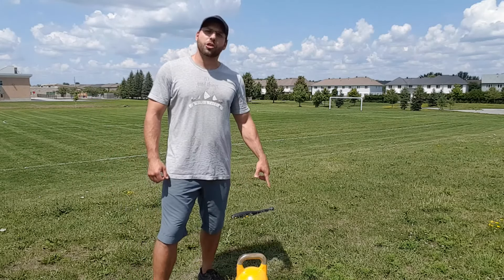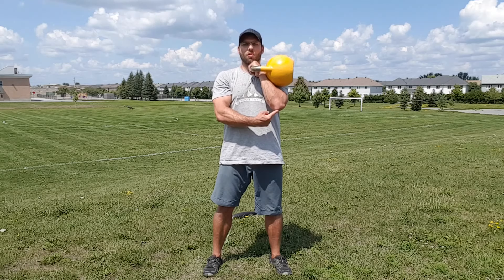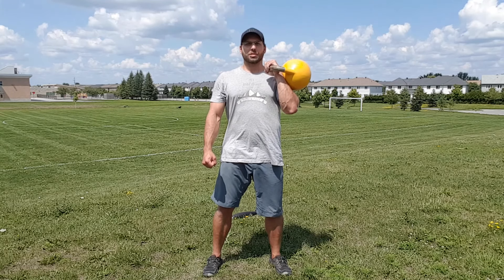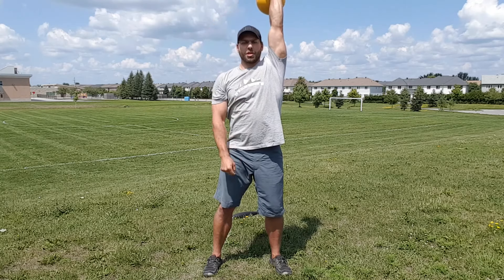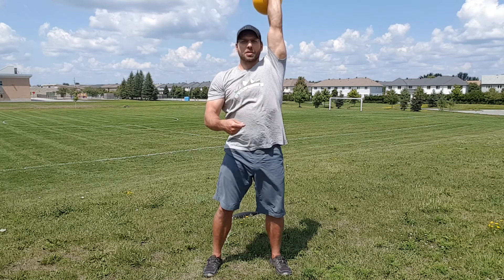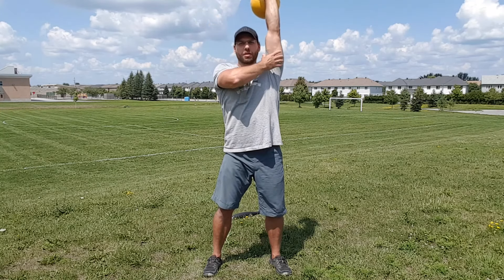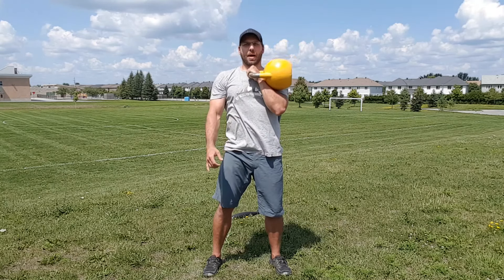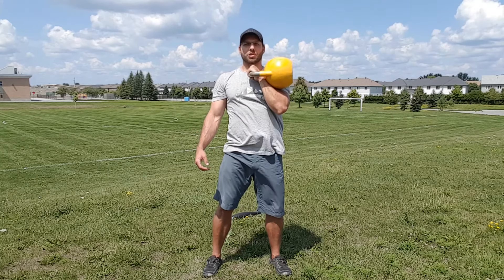Kettlebell Overhead Press